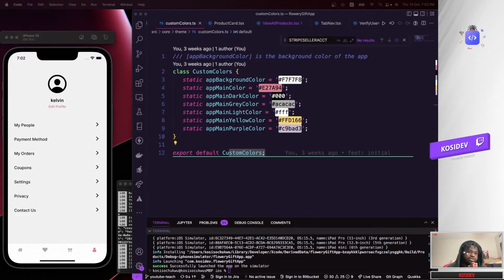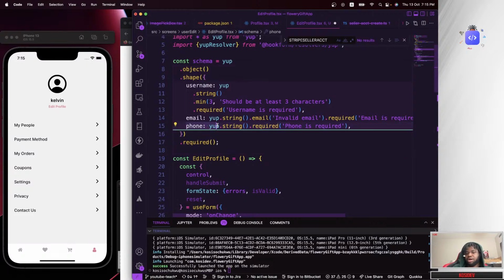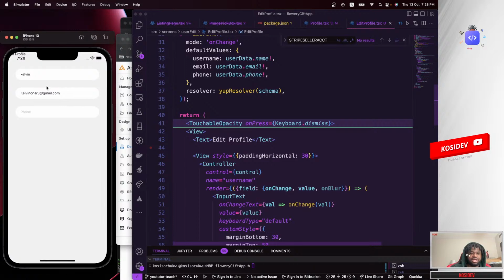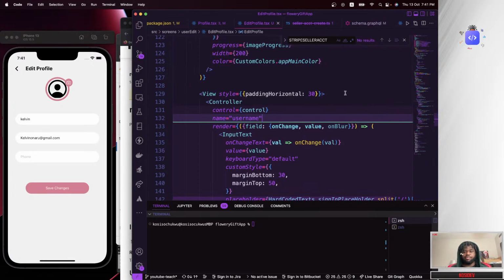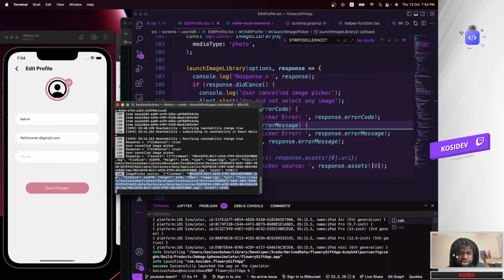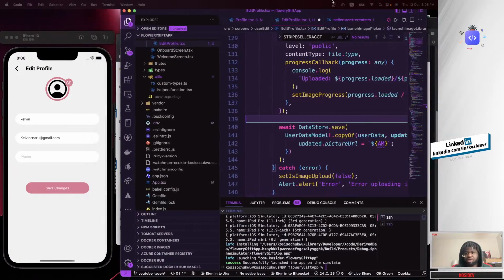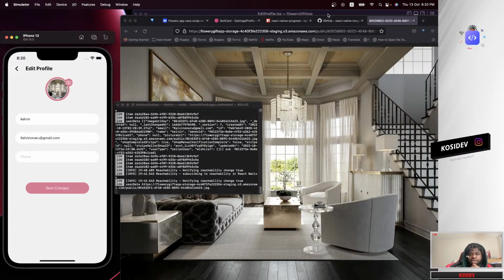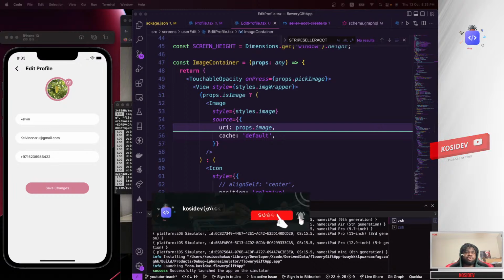😎 Let's build Profile Screen, Stripe Connect | React Native 2022 | Gift App | Ep 20